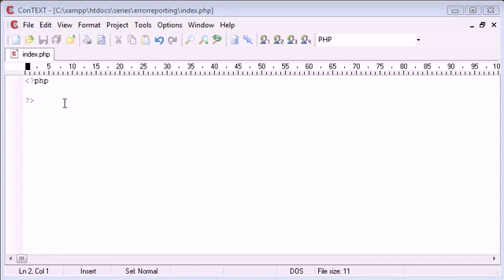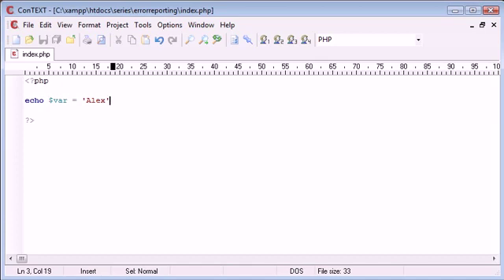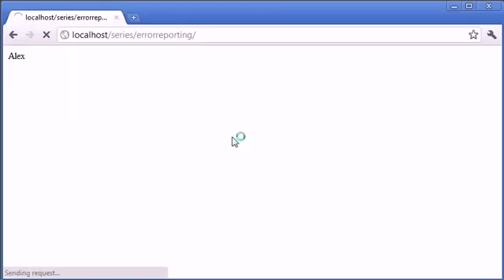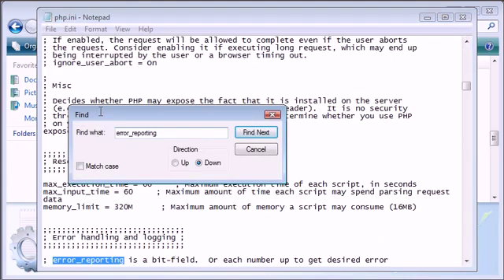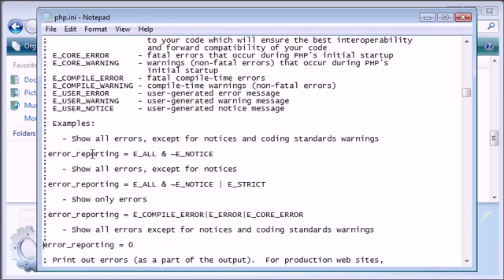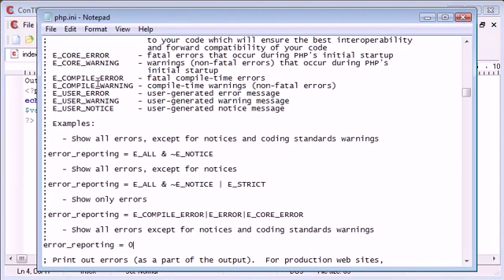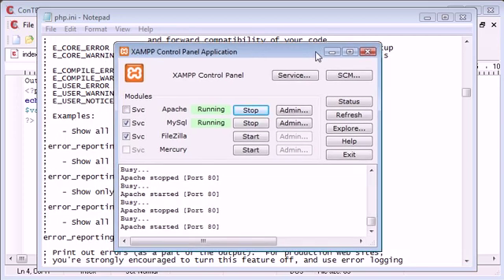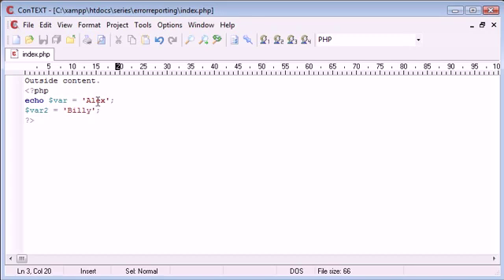Beginner PHP Tutorial 14 Error Reporting